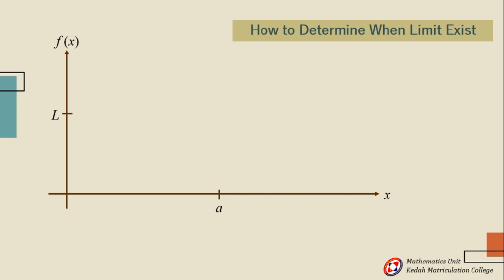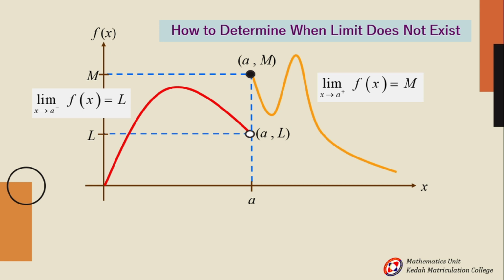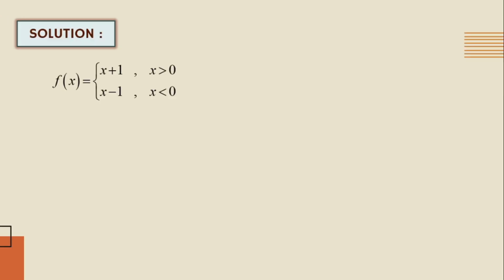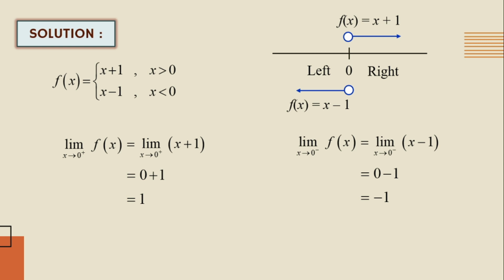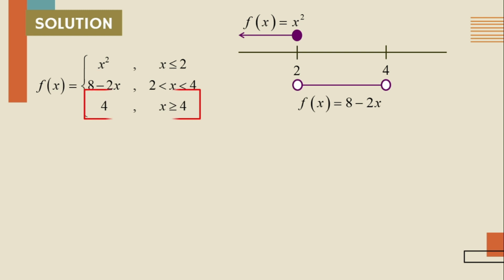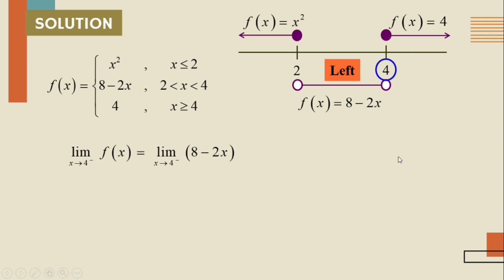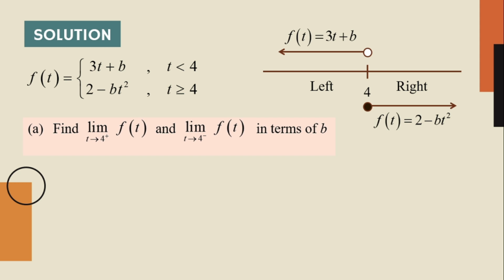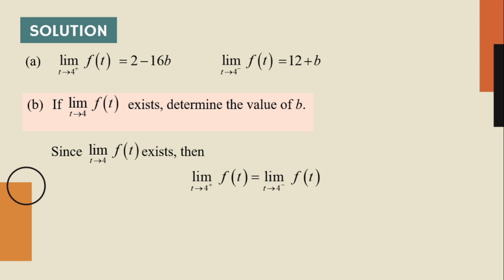DM025 TOPIC 1 THE EXISTENCE OF A LIMIT